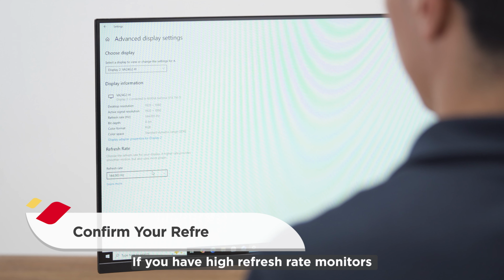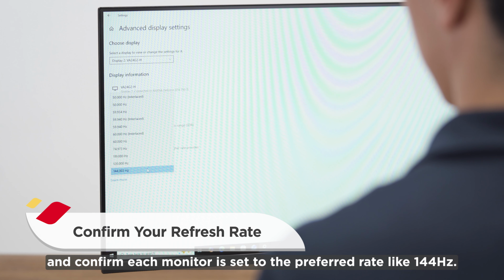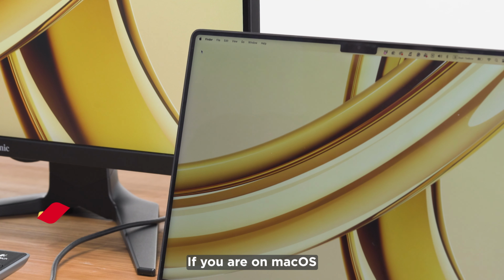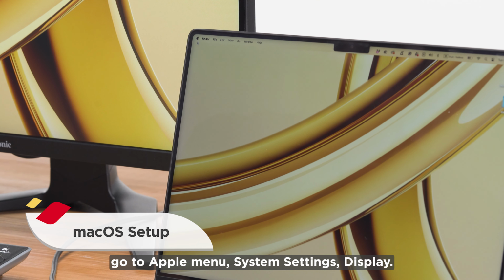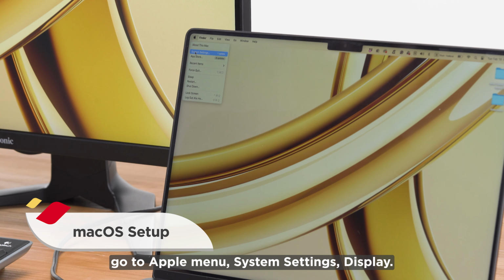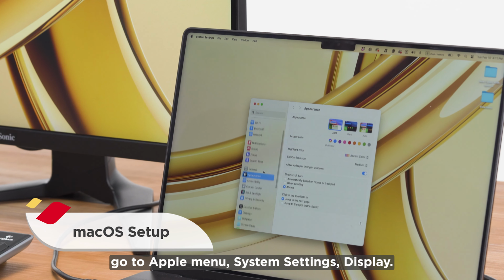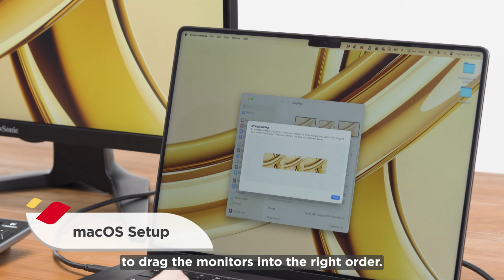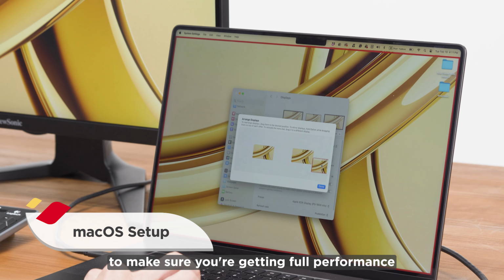How to Set Up Dual Monitors on a PC or Mac | Ask ViewSonic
Trying to create a dual monitor setup but not sure where to begin? 🤔 Whether you’re using HDMI, DisplayPort, or USB-C, getting everything working smoothly depends on the right connections, compatible hardware, and proper system configuration. In this video, ViewSonic walks you through how to set up dual monitors step by step on both Windows and macOS.
Learn how to connect your displays and adjust your settings to get the best performance. We also cover some simple ways to troubleshoot common dual screen setup issues.

⏱️ Chapters
00:00 Introduction
00:11 How do I set up dual monitors on my computer?
00:29 Step 1: Make the physical connection
01:23 Step 2: Configure your software
02:24 Step 3: Check for hardware issues

Like this video for even more ViewSonic monitor and display tips! 👍

🖥  Find Monitor Downloads
XG275D1-4K Dual Mode Gaming Monitor: